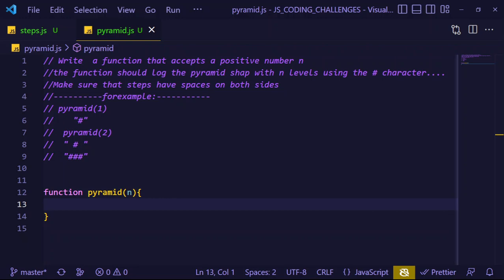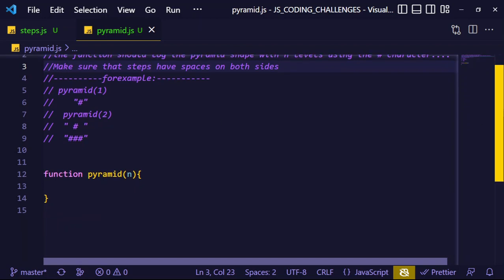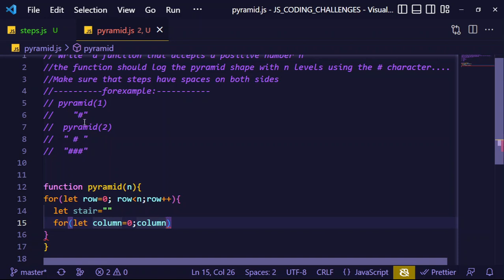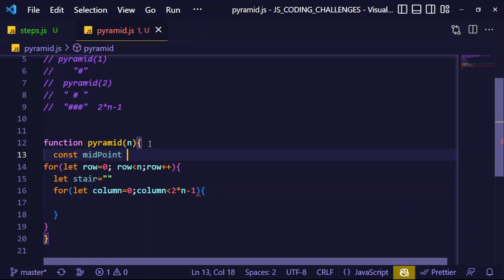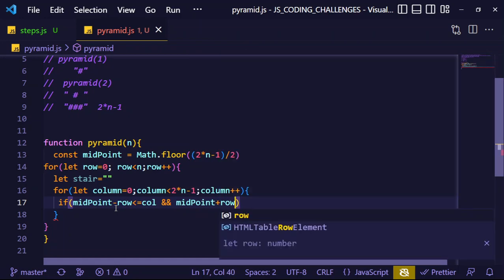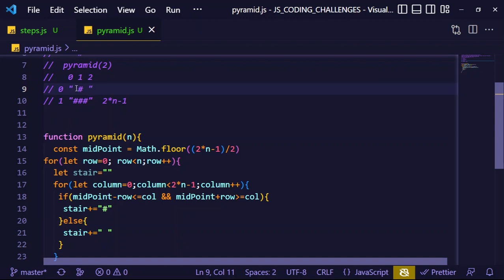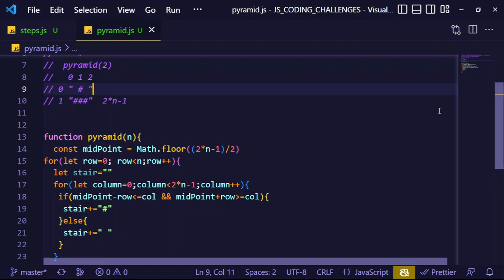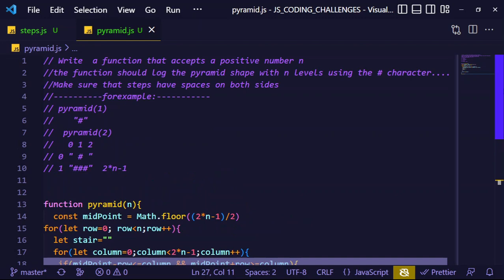Pyramid Shape Coding Challenge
Implementation of a pyramid shape in javascript